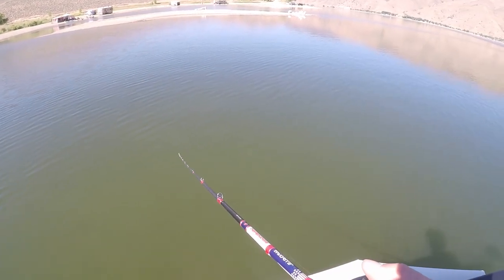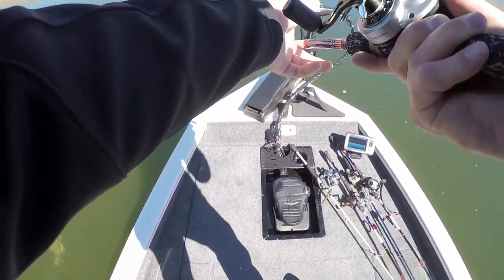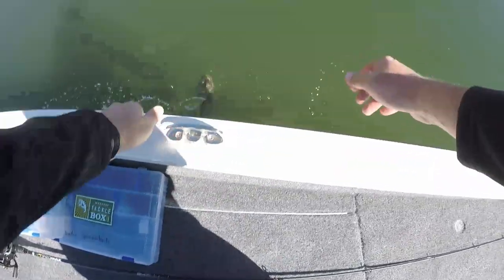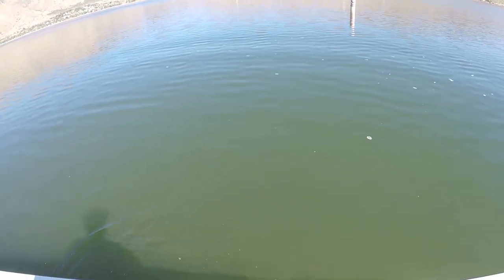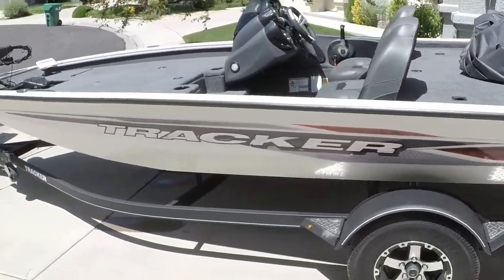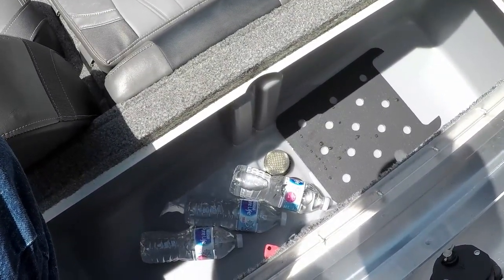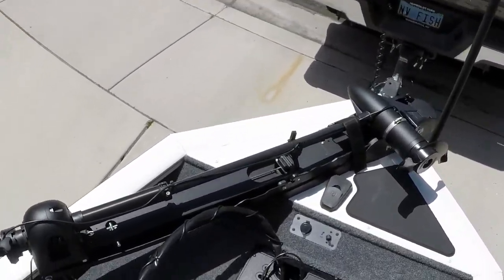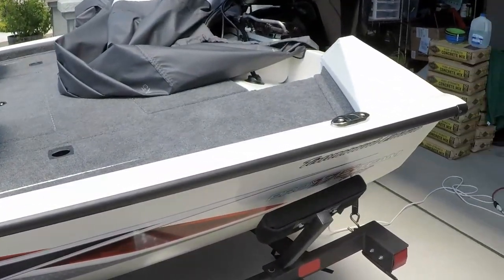I Bought a BOAT!!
I bought a Tracker Boat after years of trying to convince myself to finally pull the trigger. Come with me on a walk through of what I bought and why I like it. And check out my first fish in the new boat as I try to break the skunk out.

Gear used:
Cameras: Gopro Hero 5 Black Edition

Rods: 7’6” MH Favorite Defender Lunkers Edition

Reels: Abu Garcia Revo STX 7.3:1

Baits: Logix 3/8 oz Football Head jig
Battle Born Baits 4.2” Creature brown with blue

Terminal: